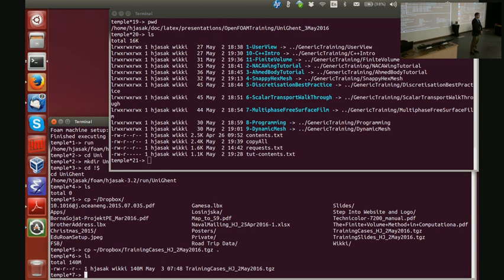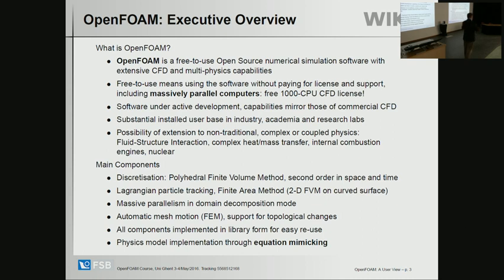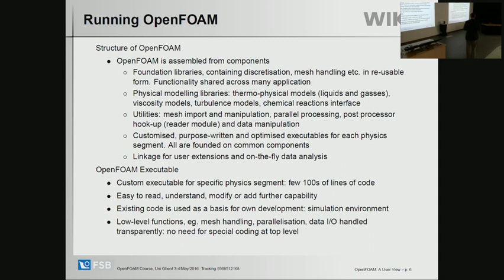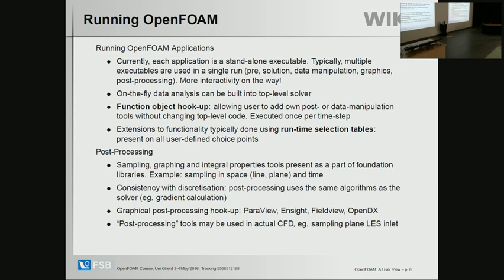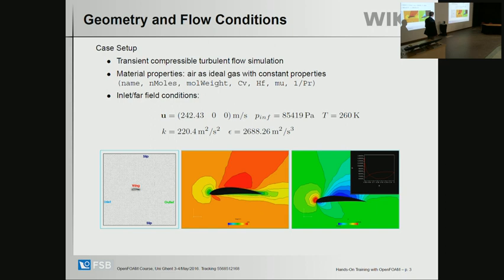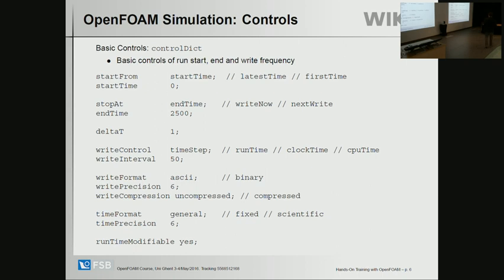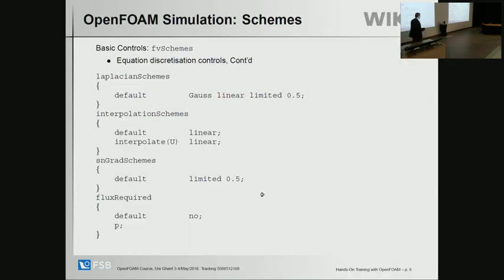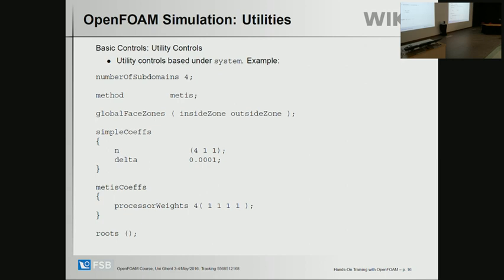Introduction to OpenFOAM: A User View (part 1/5)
OpenFOAM introductory course @ Ghent University (May'16) [part 1/9]

by Prof. Hrvoje Jasak (Wikki Ltd)